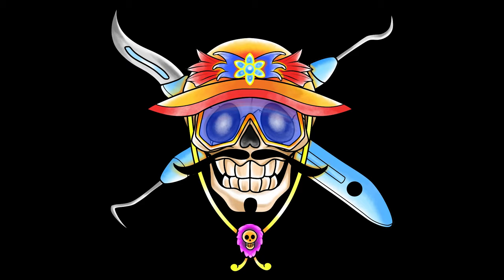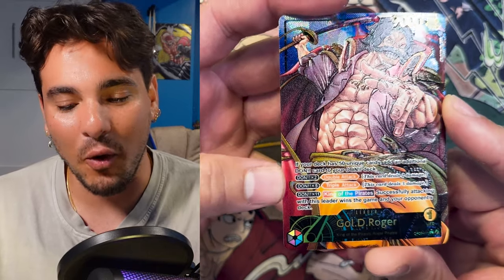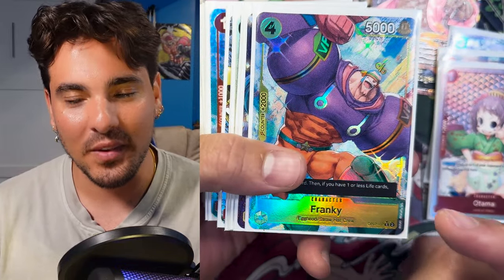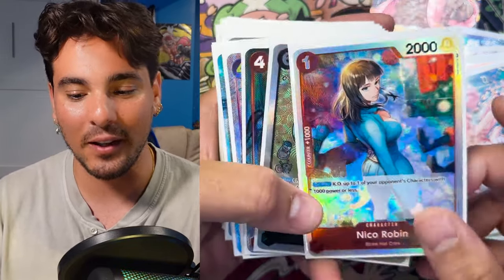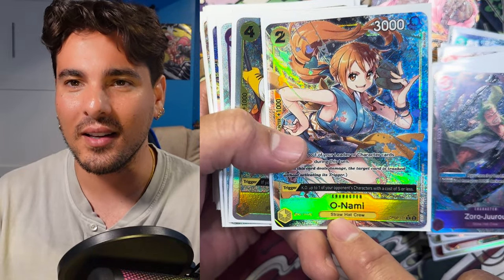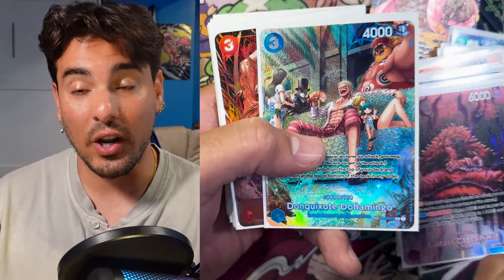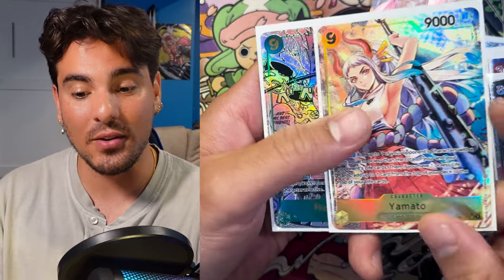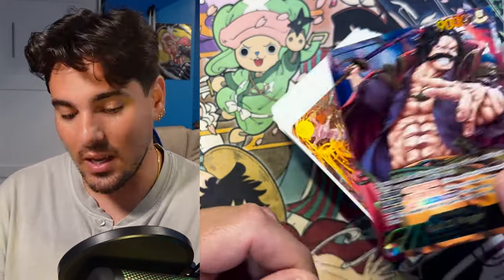Gol D. Roger Custom Singleton Deck Profile - One Piece Card Game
This is NOT an official card and can NOT be played in official tournaments. It's just for fun at home to steal your best friends deck... and probably give it back to them. For fun... A LOT of fun.